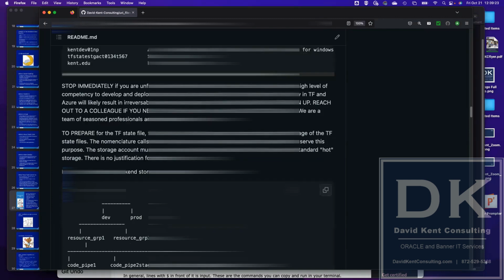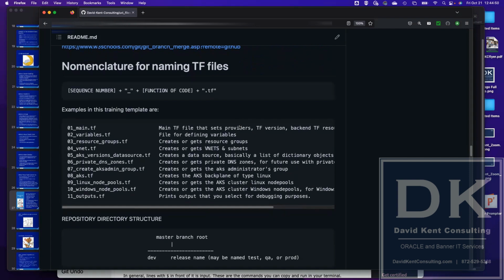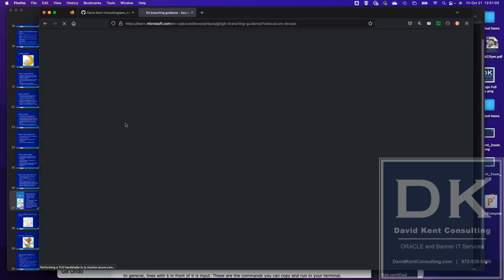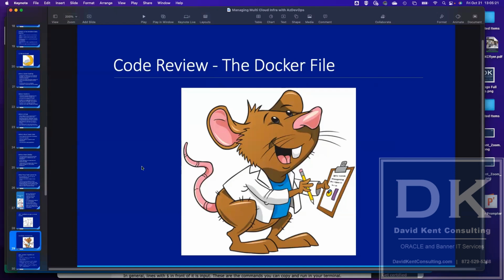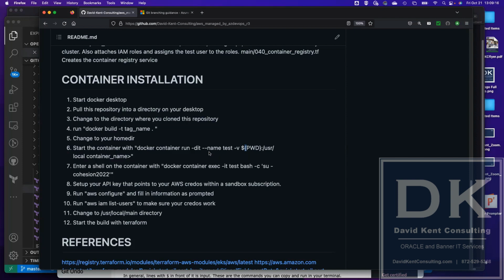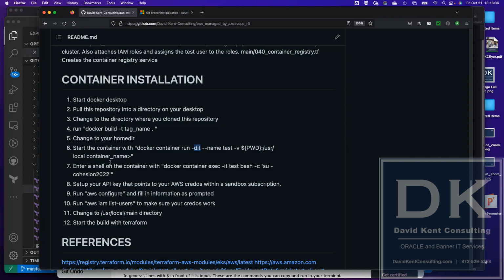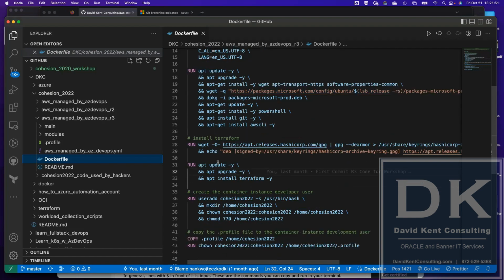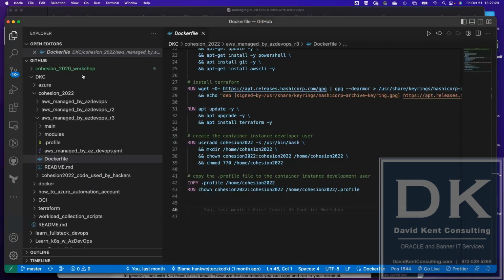managing aws with azure devops part 3